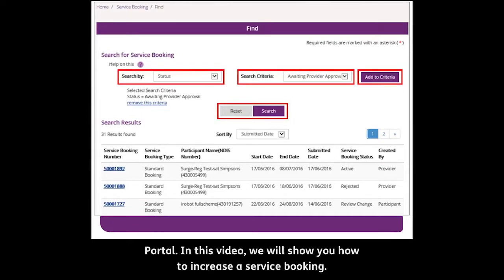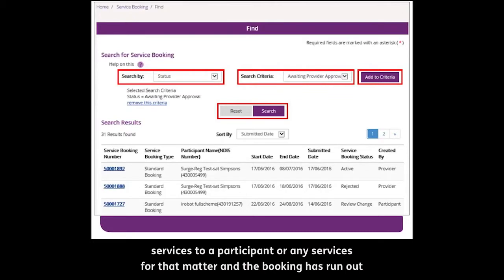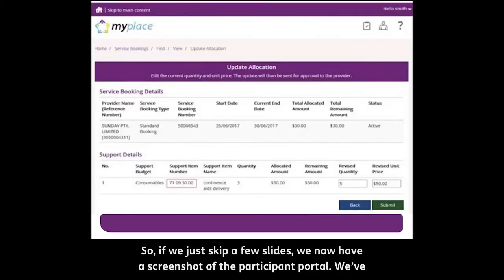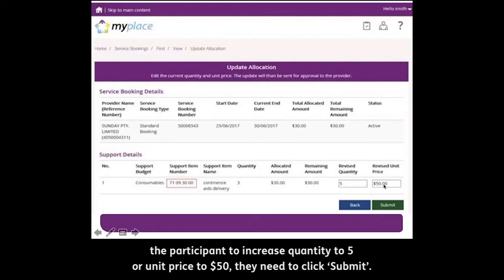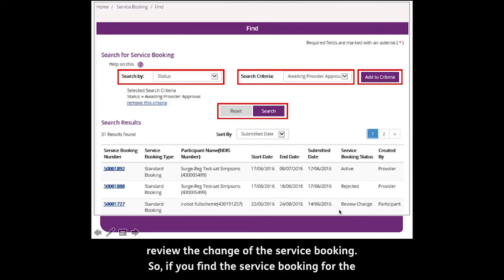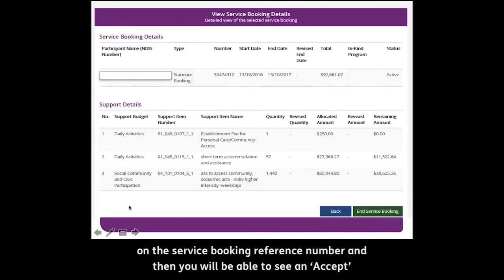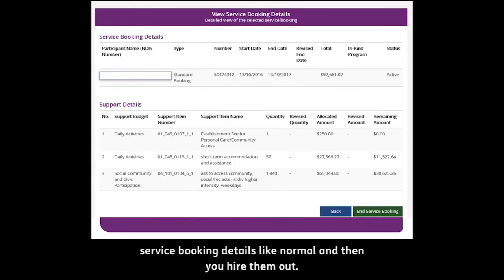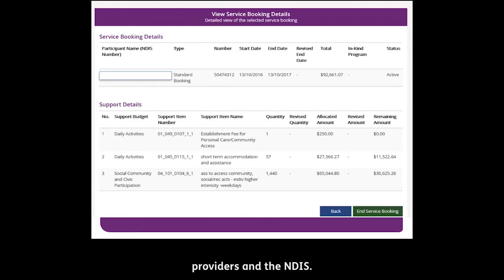Increasing a service booking - NDIS Provider Portal Tutorial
This video explains how to increase a service booking.

For more information please visit the provider toolkit, which is a all purpose guide for providers